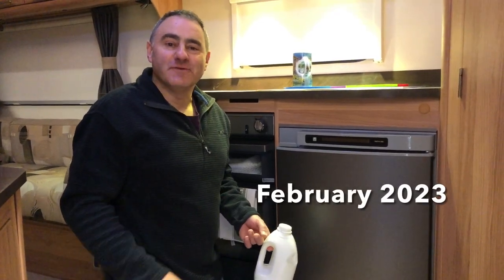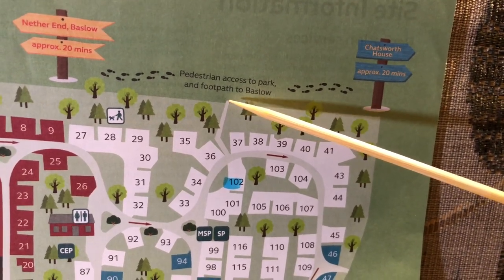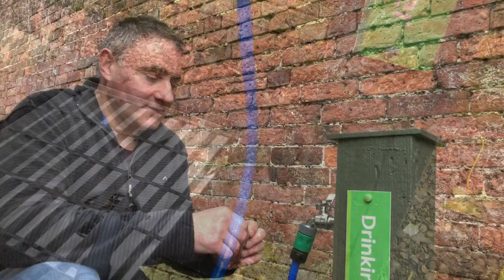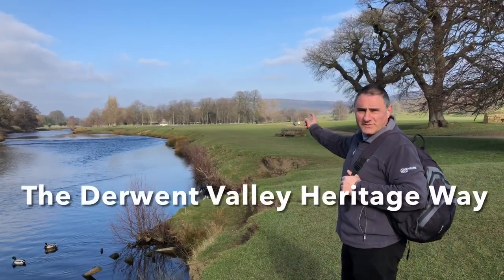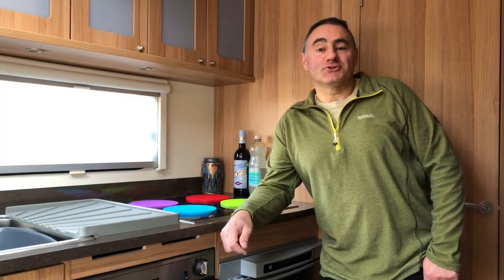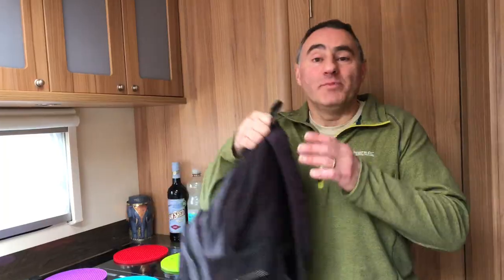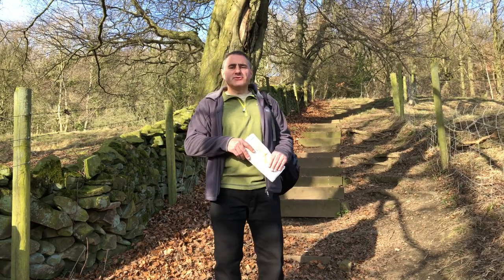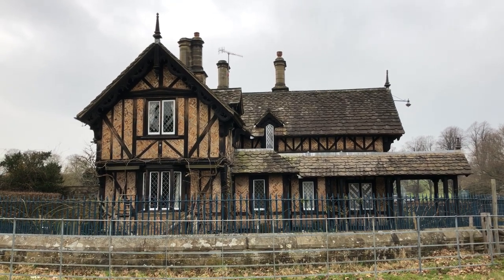Chatsworth Park Caravan and Motorhome Club Site, Baslow, Derbyshire Peak District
We stay at the very popular Chatsworth Park club site on a super pitch and unlock the gate to the secret garden. We stroll to delightful custom built Edensor village and drive to the nearby Plague village Eyam.